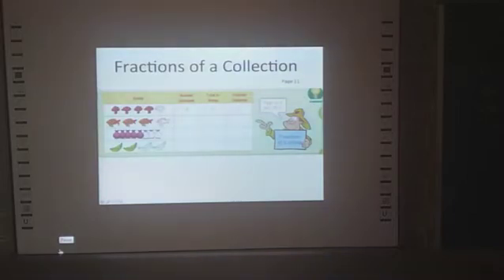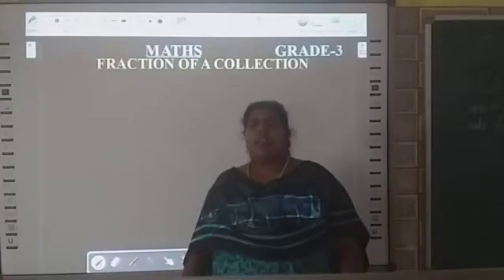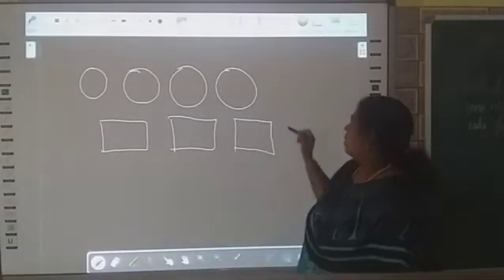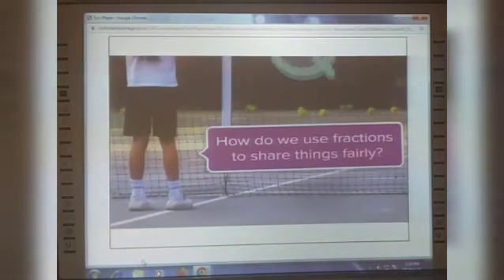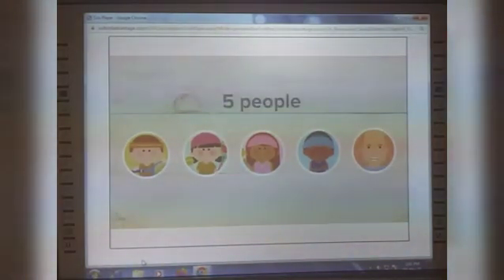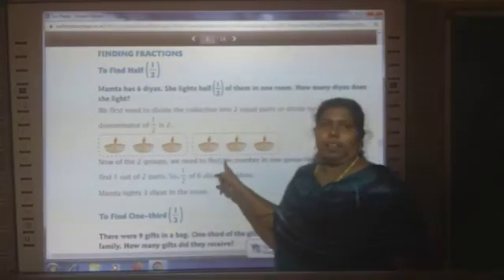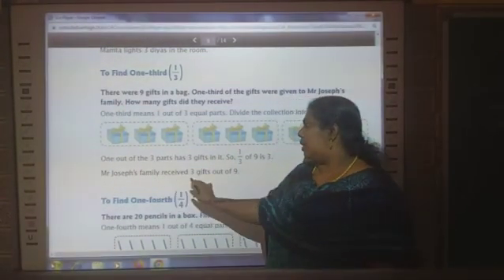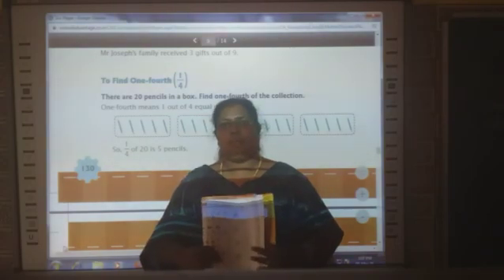Grade 3 Maths / Fractions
Finding Fractions